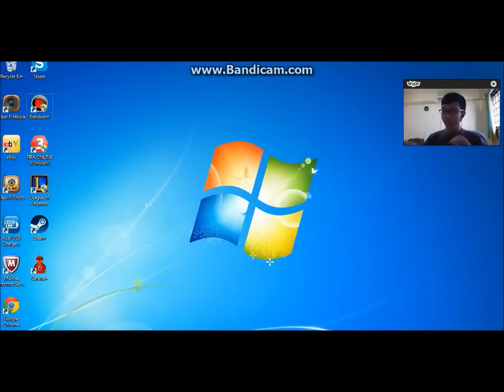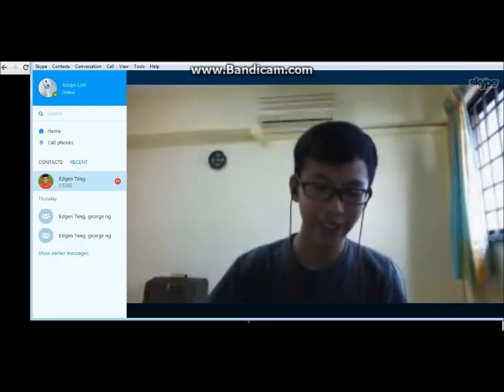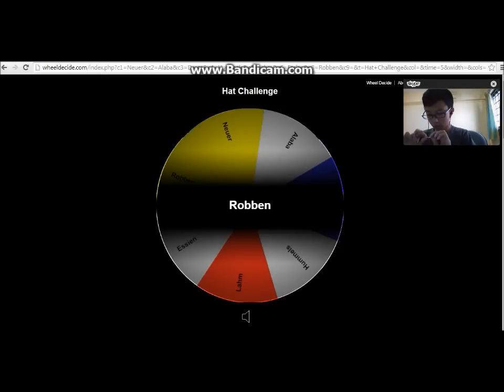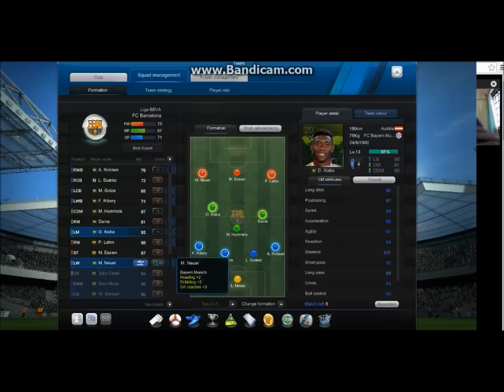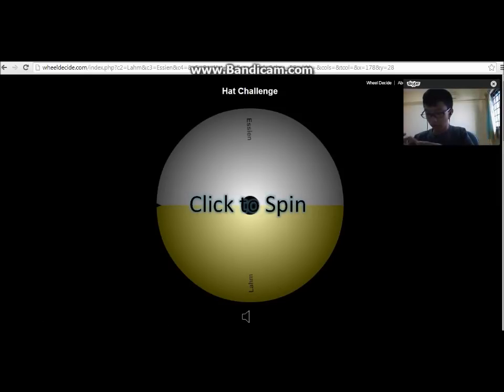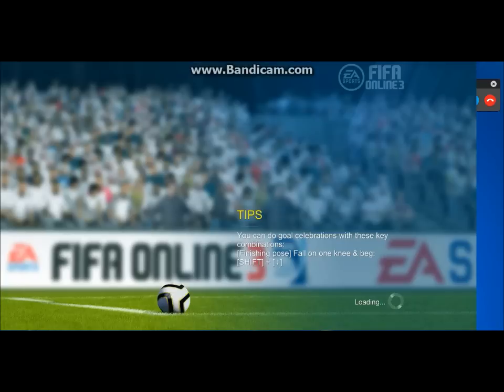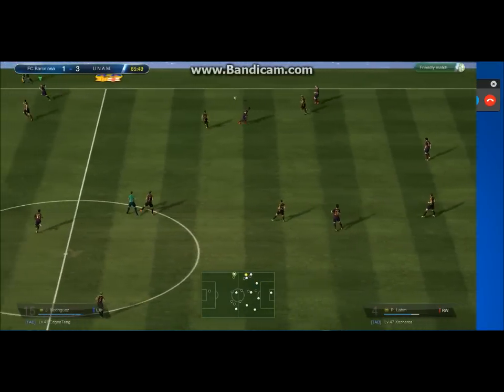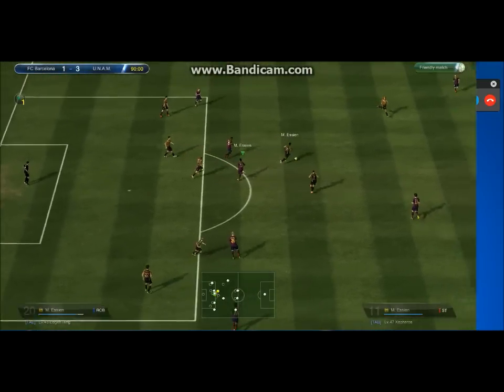Hat Challenge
FIFA Online 3 hat challenge ft. Edgen (U.N.A.M) vs Jovan (Barcelona). Apologies for the small screen as something went wrong with my recording program. A second challenge will be uploaded soon :)